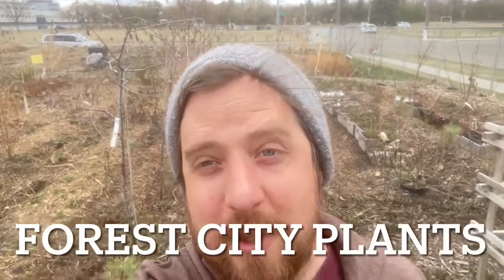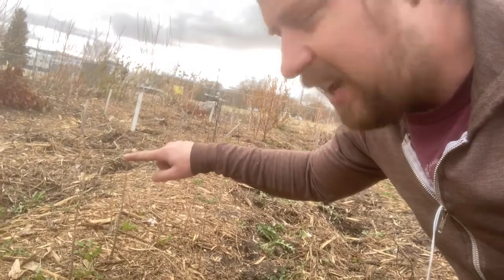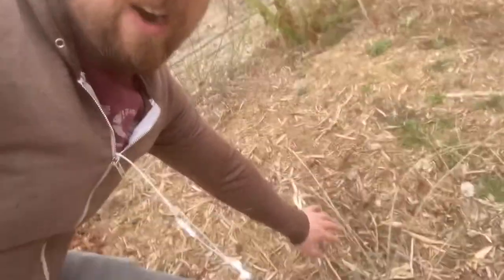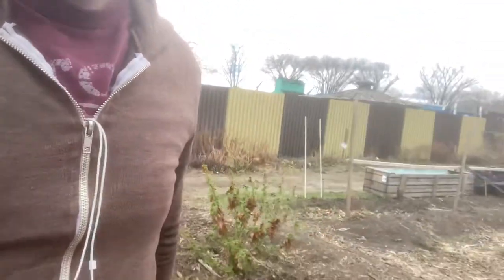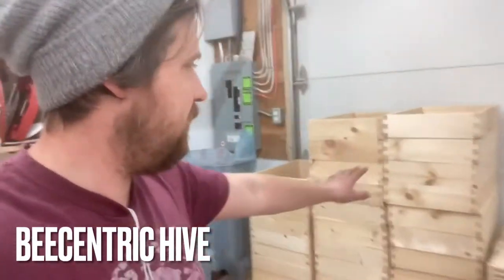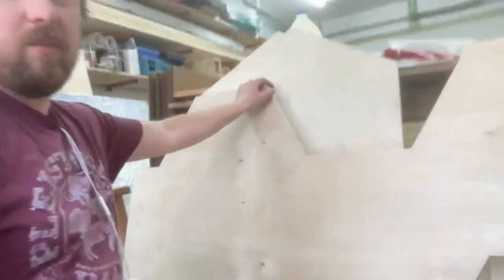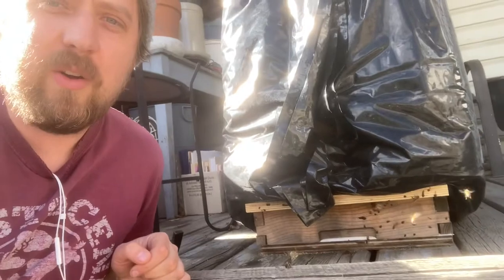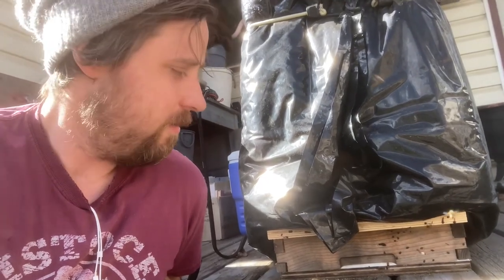Cultivate 2021, Dustin Bajer, Trees & Bees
I recorded this quick video for Inside Education’s Cultivate 2021 conference. In it, I talk about some of the work that I do around urban agriculture within the City of Edmonton.